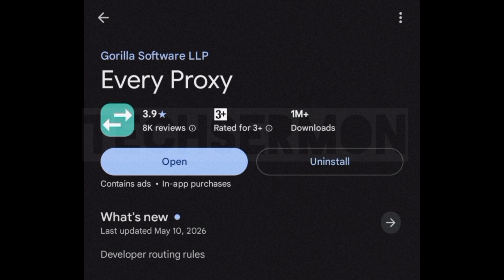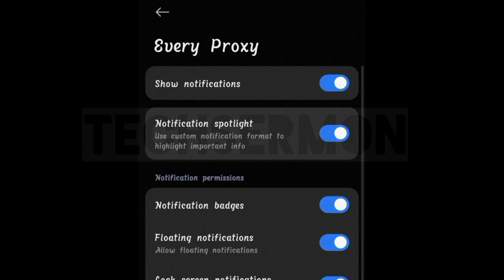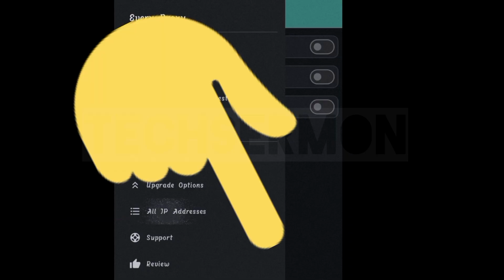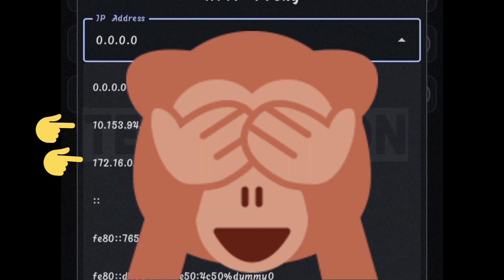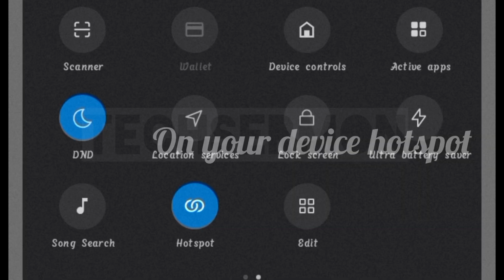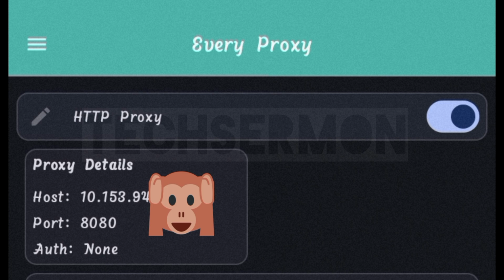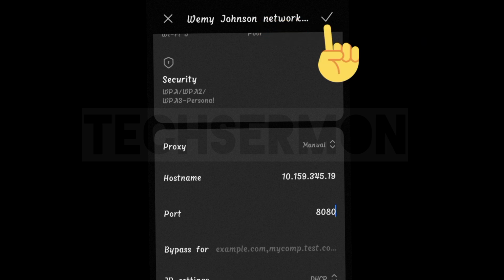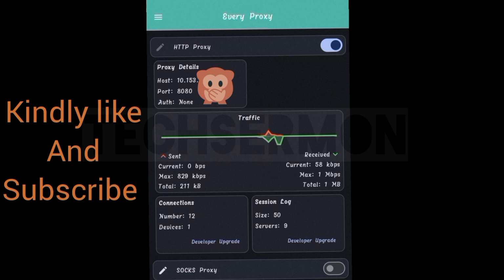“How To Share VPN Hotspot To Another Device (2026 Working)”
how to share vpn internet via hotspot
how to use vpn on wifi network
how to swap data between two android phones
how to use inbuilt vpn in android
how to make private wifi network
how to share my wifi connection to other device
how to get unlimited hotspot on android
how to use every proxy to hotspot
configure a remote access vpn
how to convert wifi data to mobile data
wifi to hotspot converter
use hotspot and tethering to provide internet
hotspot vpn connection error
how to connect hotspot to another phone
how to share wifi hotspot on samsung
how to share data without hotspot
how to connect hotspot from long distance
how to use mobile data and wifi at same time
how to connect cisco vpn in mobile
how to use vpn gate on android
how to share wifi from iphone to android
how to transfer files using wifi ftp server
how to increase hotspot range
how to use ftp server on android

How to on VPN hotspot for another device
How to use VPN hotspot for another device
How to share VPN connection via hotspot
How to tether VPN internet
VPN hotspot without root
Best VPN hotspot app
How to bypass hotspot restrictions with VPN
Share VPN from phone to laptop
Share VPN internet to smart TV
Use VPN on hotspot connected devices
Free VPN hotspot app for Android
How to make hotspot use VPN
VPN hotspot unlimited data trick
Tunnel tweak VPN hotspot
VPN hotspot working 2026
Fast VPN hotspot method
How to share mobile data with VPN
Android VPN hotspot tutorial
VPN tethering no root 2026
VPN hotspot
Share VPN hotspot
VPN tethering
VPN hotspot Android
Share VPN connection
VPN for hotspot
Mobile hotspot VPN
VPN tethering Android
Hotspot through VPN
VPN internet sharing
hotspot
Hidden Android trick
Fast internet trick
Free internet method
No root needed
2026 working method
Easy setup
Secret hotspot method
Boost hotspot speed
Stable VPN hotspot